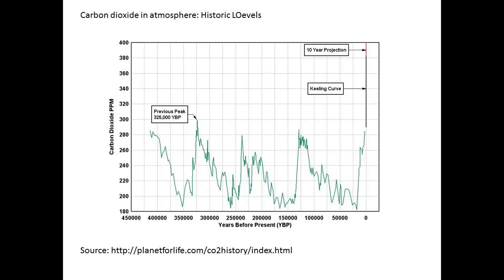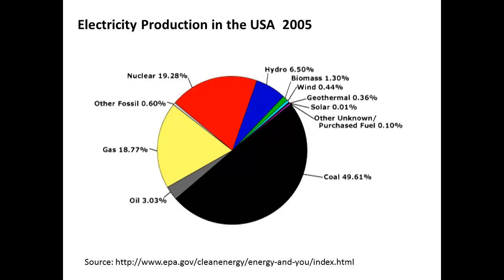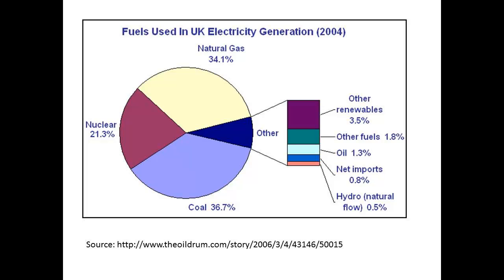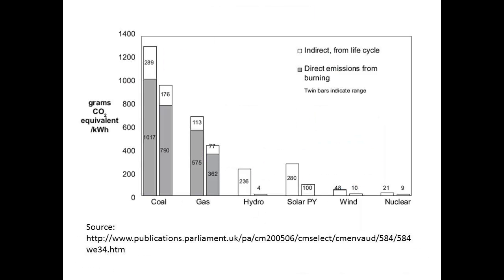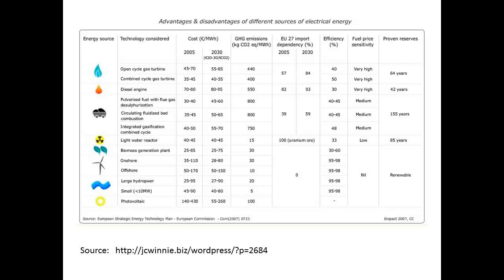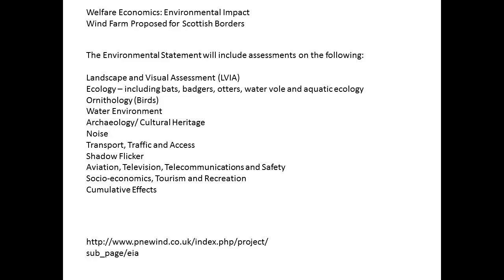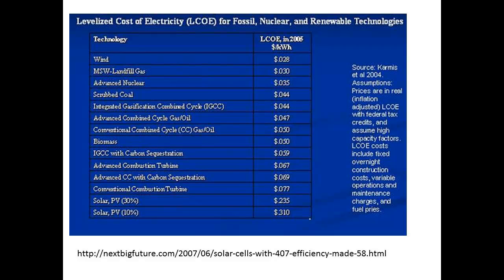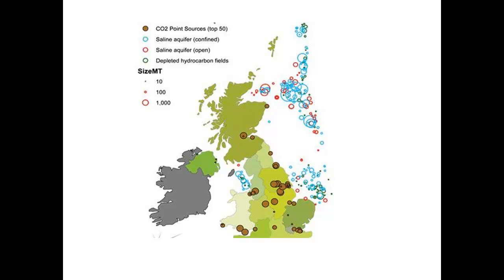Green Man Economics 2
Electricity production, looking at carbon dioxide emission and different ways of generating electricity